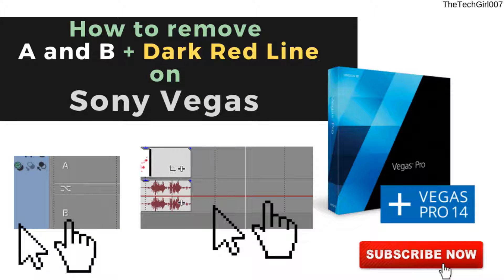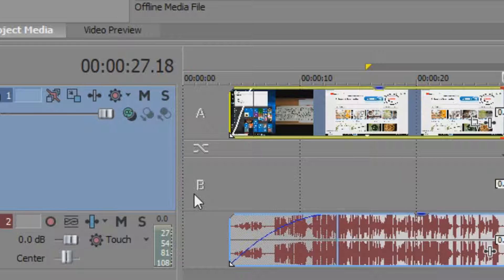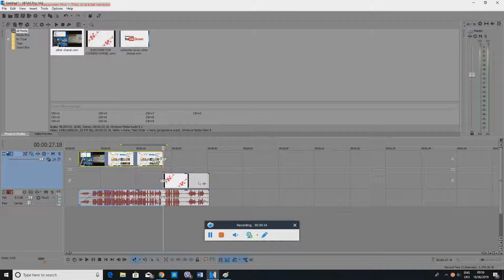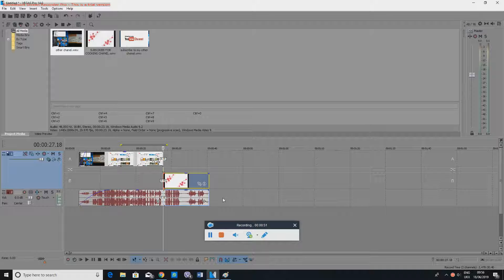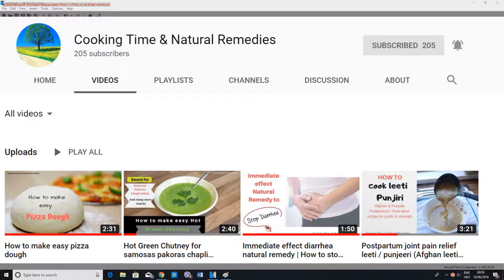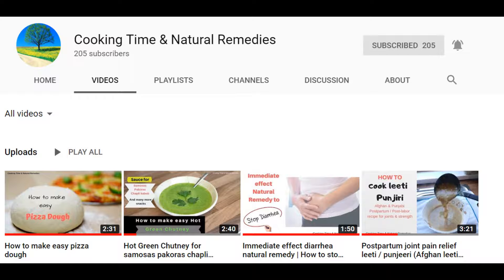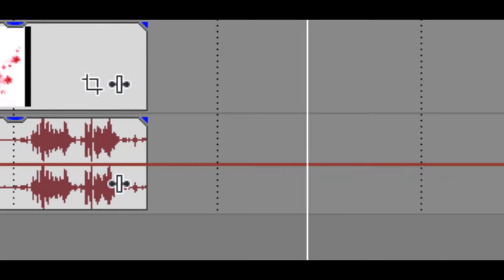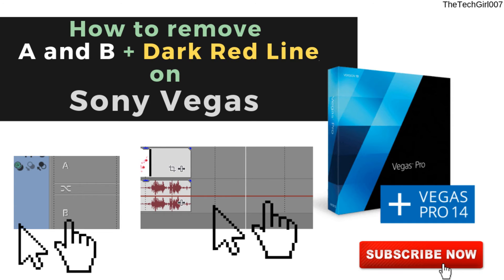How to remove A & B + Dark Red Line on Sony Vegas | Filmora 9 | Pro editing technique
HI, This video will show you how to remove two settings on the Sony Vegas that you must have on your screen that you must have accidentally brought up.

My new channel:
 Cooking Time and Natural remedies